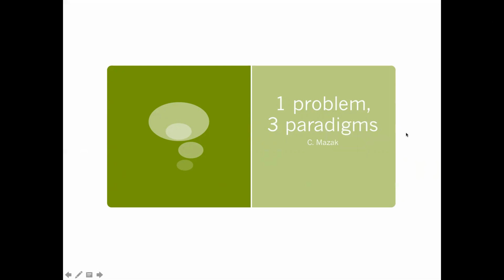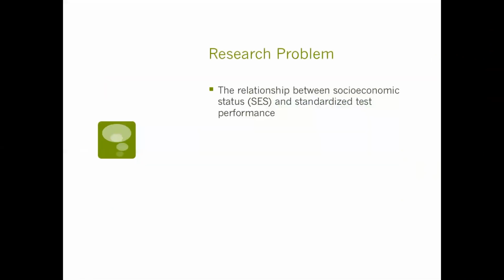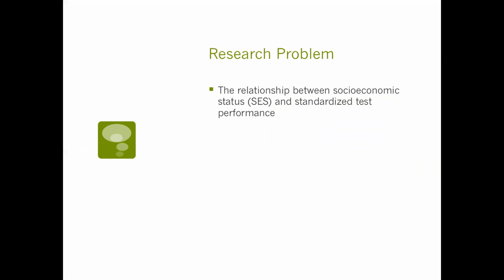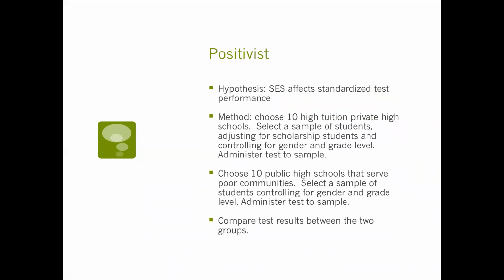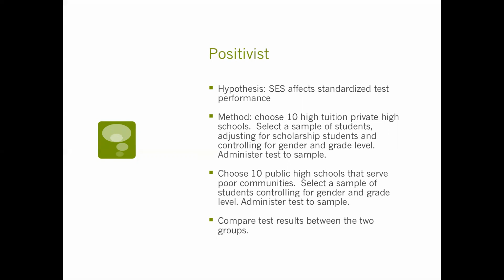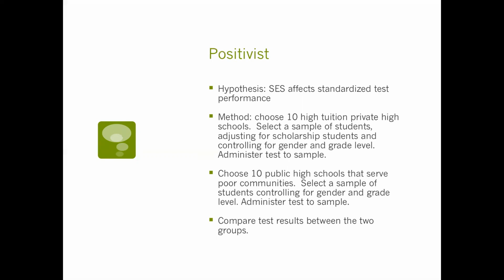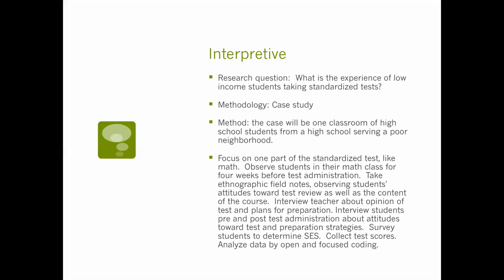One problem three paradigms